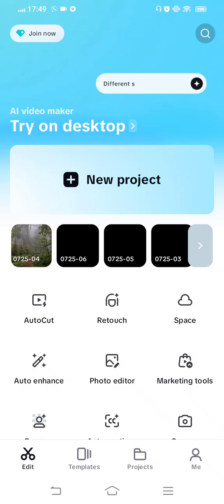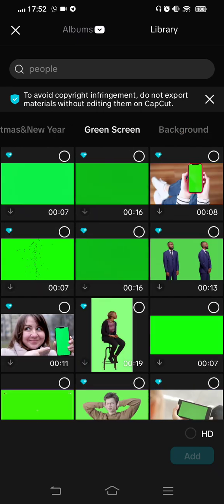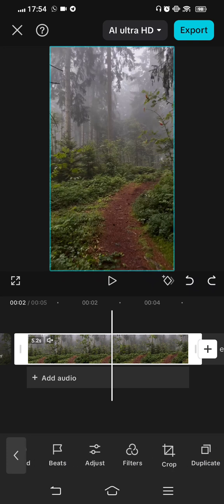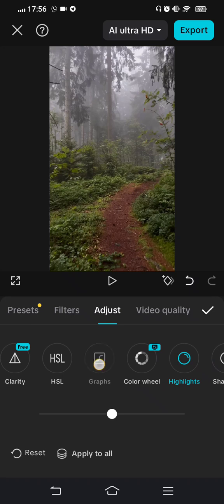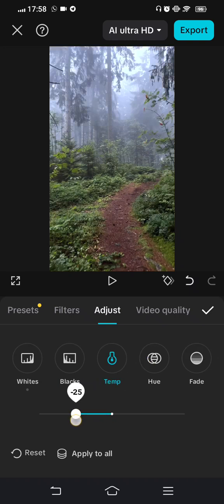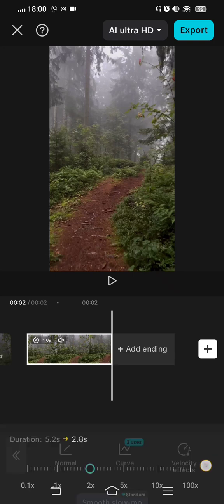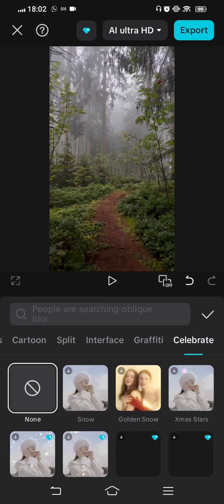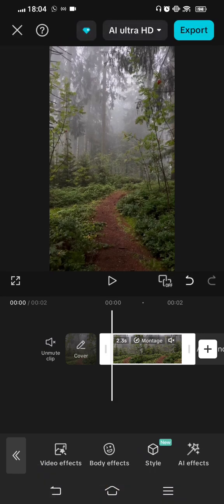😍❤ Capcut App Video Editing Tutorial | How To Edit Video In Capcut | Solution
In this video we will share you the features in Capcut di di the video editing.